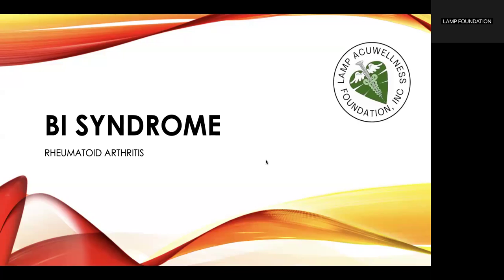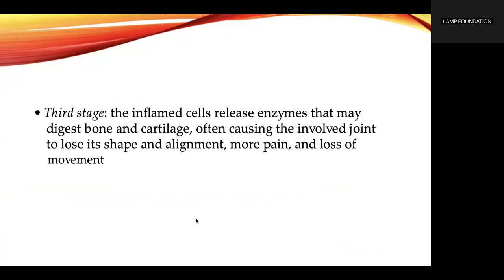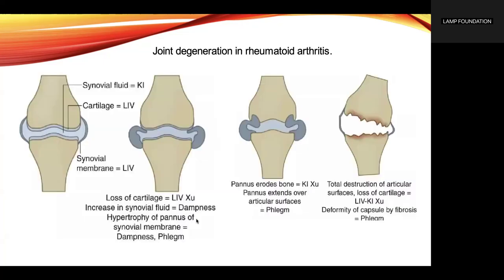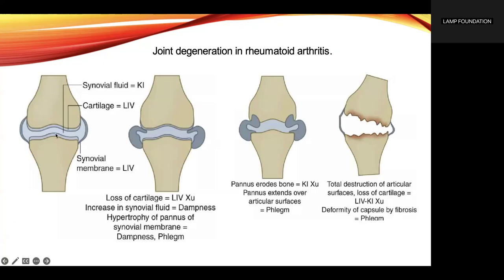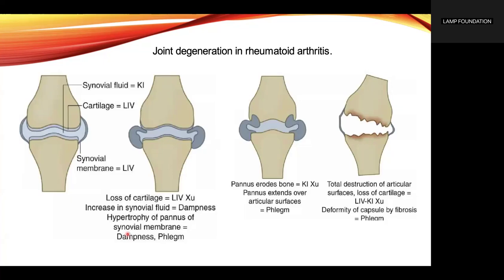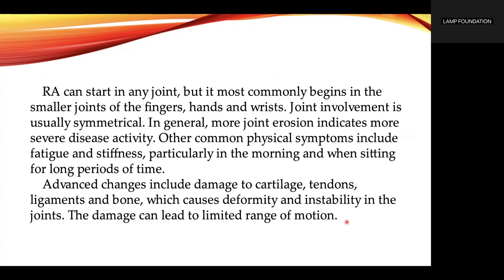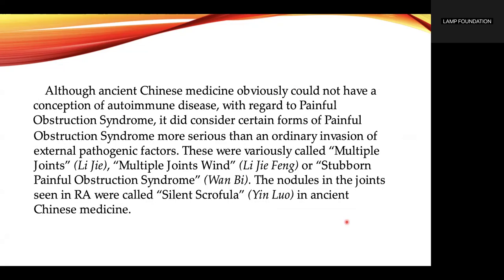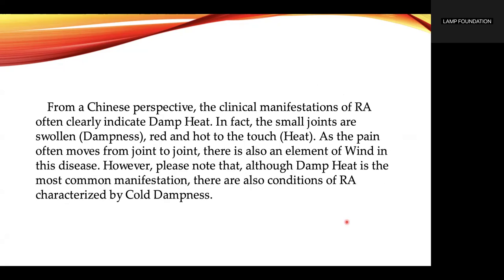CLINICAL MANIFESTATIONS OF RHEUMATOID ARTHRITIS (BI SYNDROME)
Rheumatoid arthritis (RA) presents with various clinical manifestations that primarily affect the joints but can also involve other systems.

Joint Symptoms:
Pain and Stiffness: Commonly affects small joints, particularly in the hands and feet.
Swelling: Inflammation leads to noticeable swelling around affected joints.
Reduced Range of Motion: Stiffness, especially in the morning or after periods of inactivity.
Symmetrical Involvement: Typically affects joints on both sides of the body equally.

Systemic Symptoms:
Fatigue: Persistent tiredness is a frequent complaint.
Fever: Low-grade fever may occur during flare-ups.
Weight Loss: Unintentional weight loss can happen due to chronic inflammation.

Extra-Articular Manifestations:
Skin Nodules: Firm lumps under the skin, often near joints.
Lung Issues: Inflammation can lead to pleuritis or interstitial lung disease.
Eye Problems: Conditions like scleritis or dry eyes may develop.
Vascular Issues: Vasculitis can affect blood vessels, leading to skin changes or ulcers.

Diagnosis and Monitoring:
Diagnosis often involves clinical evaluation, imaging studies, and laboratory tests (e.g., rheumatoid factor, anti-CCP antibodies).
Regular monitoring is essential to assess disease progression and treatment response.
These manifestations can vary widely among individuals, and early diagnosis and treatment are crucial for managing symptoms and preventing joint damage.